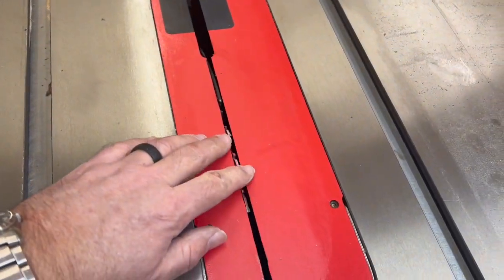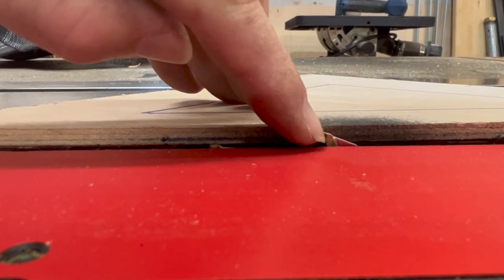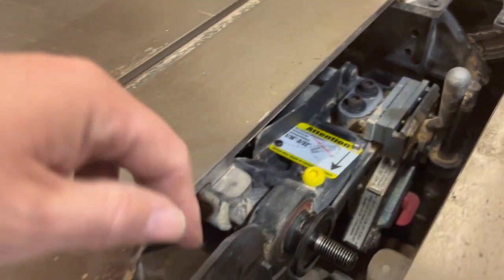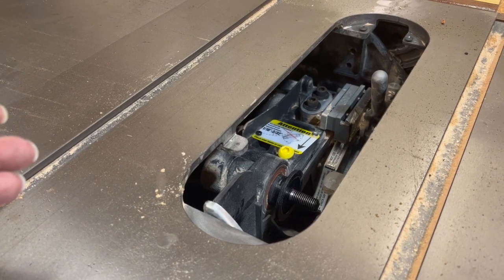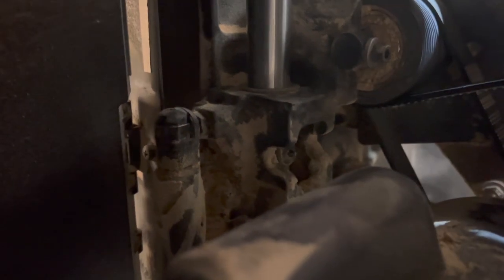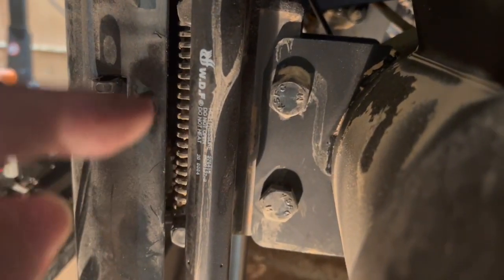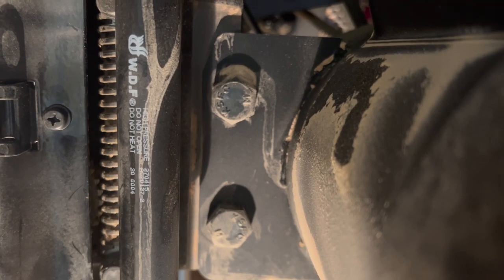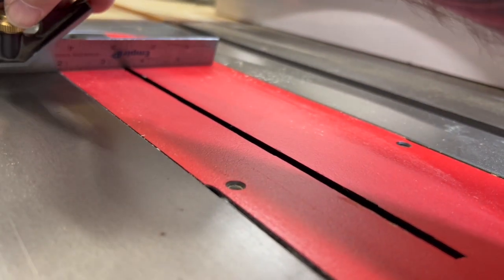FIXED!! SawStop Blade Lower Limit Issue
I had a lower travel blade limit issue on my 1.75hp SawStop Professional cabinet saw and I couldn’t figure out the problem at first glance, so I went on-line to see it there was a known, common, or reported issue.  I found very little in the way of identifying the exact cause or steps to take to fix it.  There is a reported issue/fix for the industrial grade saw, but mine (the 1.75hp and 3hp are built with a different blade/motor carrier/lift) did not have any manufacturer videos that explained cause.  I went off to the SawStop Forum, encountered a troll, may have said mean things to said troll, and may have been put in a forum time-out for suggesting that he ingest an entire satchel of Richards…  I found the solution on another public forum, but no great pics or video was linked.

Anywho, I thought I would video document and share the issue and fix in case anyone else goes looking.

I really love the peace of mind that my SawStop table saw has given me.  I use it a LOT and it has been a work horse for me for over 5 years.  !00% unsponsored in any way.  Just really like this saw.

Amazon store:

Swag and gear: